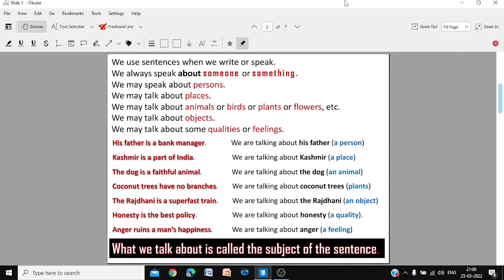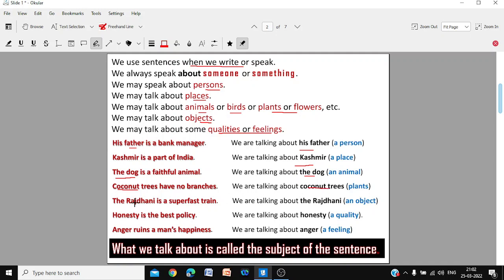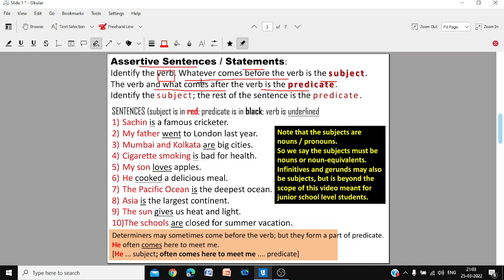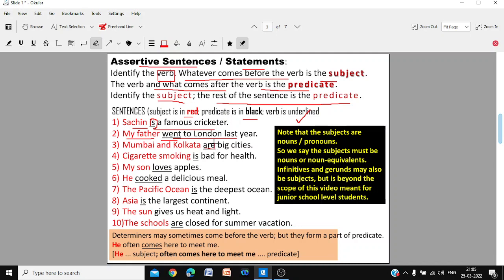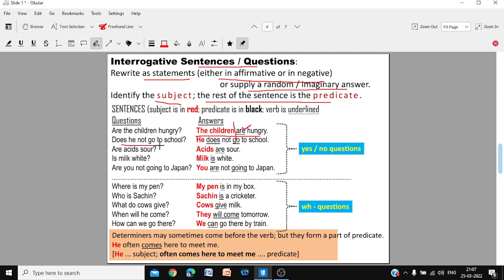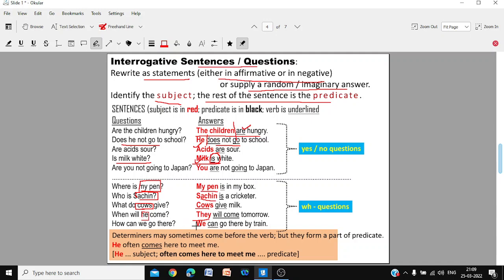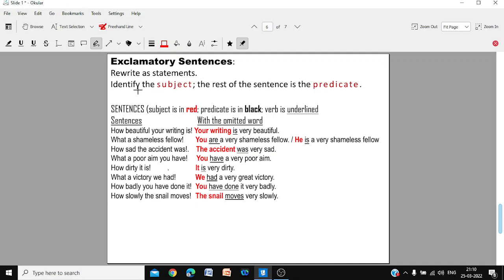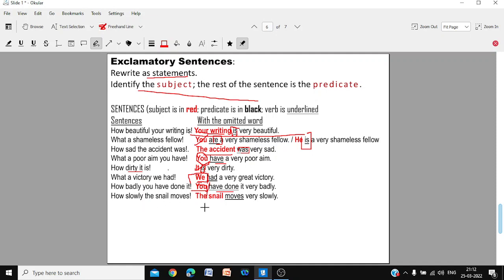subject predicate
Identifying Subject, Predicate in different types of sentences
Common pitfalls